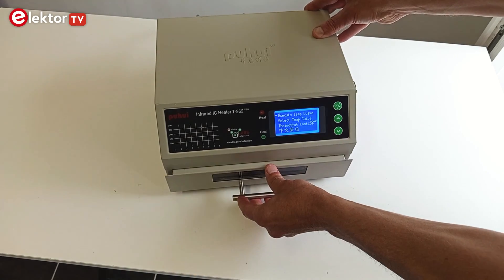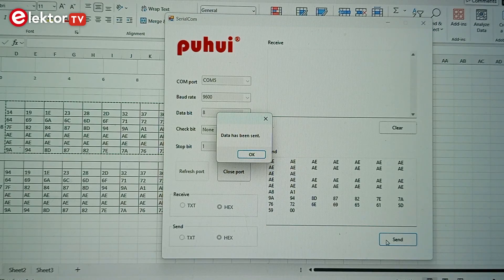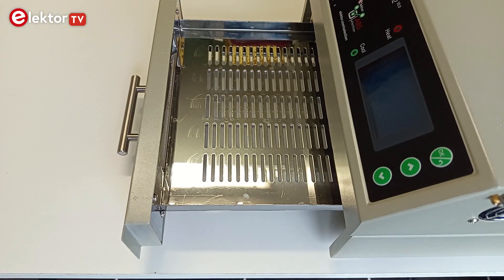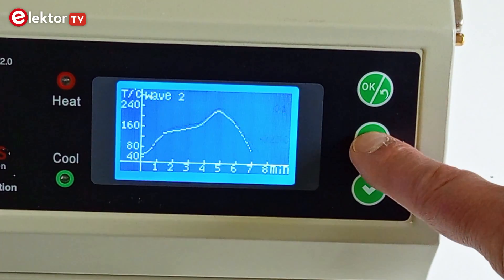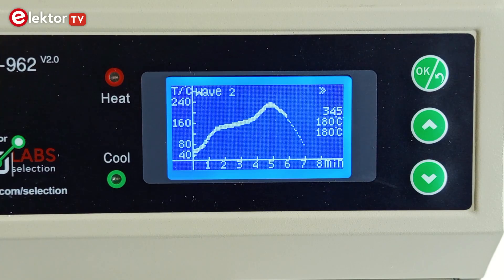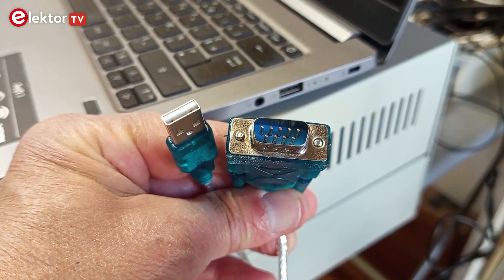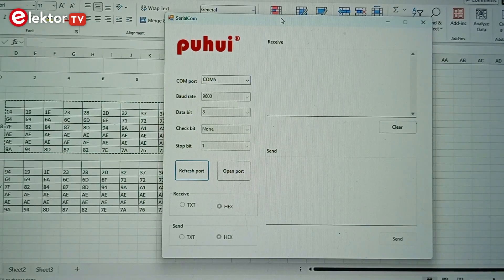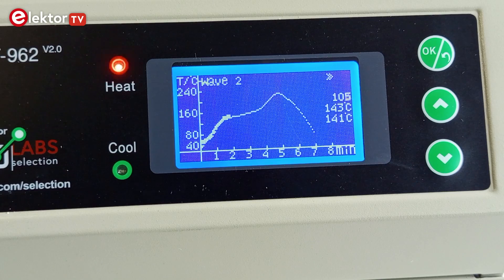Elektor T-962 V2.0 Reflow Oven a.k.a. Infrared IC Heater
The T-962 Infrared IC Heater by Puhui is a small, low-cost and therefore popular reflow oven for soldering SMT components to a printed circuit board. The Elektor version of the T-962 corrects a few shortcomings of the original design and adds a serial port for uploading custom soldering profiles.